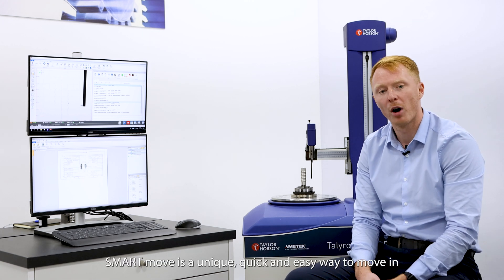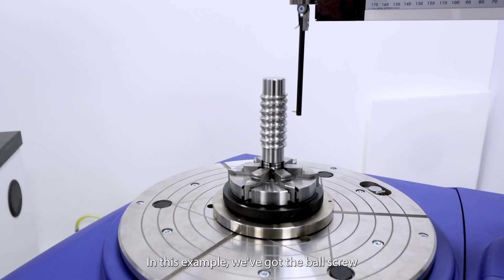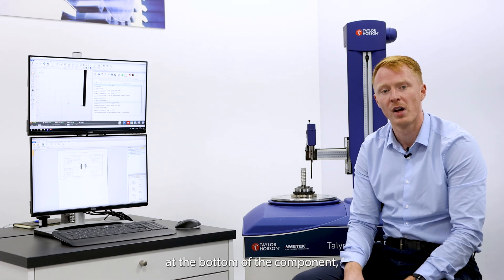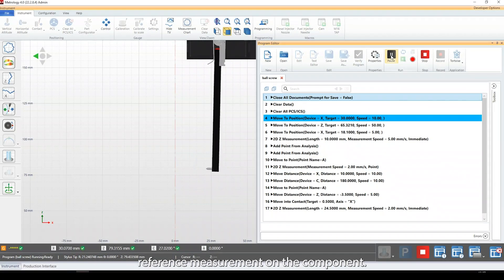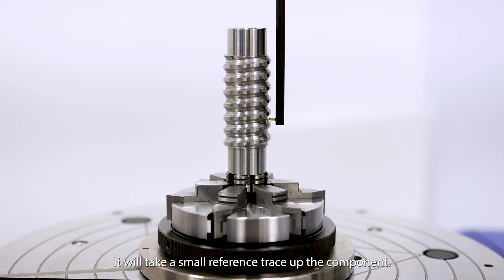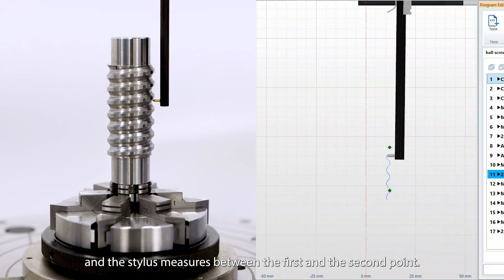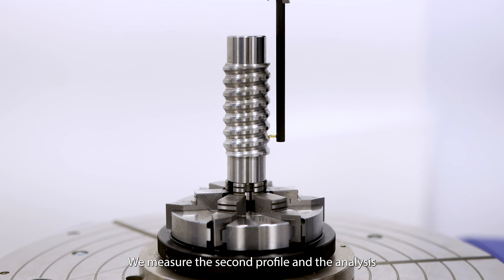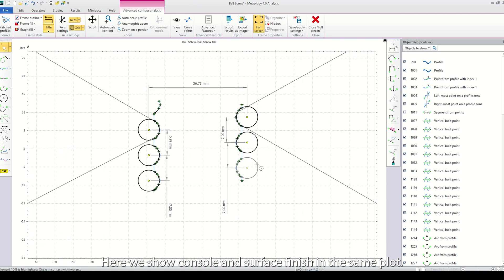#4 Benefits of SMART Move (Metrology 4.0 Software) | Talyrond® 500 PRO FAQ Series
It has been a challenge for inspectors who measure complex parts to move the stylus tip into contact with unique features or inside small bores. The SMART move function on Metrology 4.0 software allows you to easily position stylus tips in and around a component, with exceptional accuracy and speed.

►Applications

• Ball screw - full length of the contact point of the ball screw or lead screw
• Camshafts - comparison to a DXF or lift data.
• Bearing races - harmonic analysis
• Turbochargers - low noise platform combined with the precision air bearing guarantee integrity of results
• Roller bearings - roughness, form, roundness, and part alignment
• Fluid dynamic bearings - roundness, topography, and roughness

❓ Have a question - Submit your question here! our experts respond asp